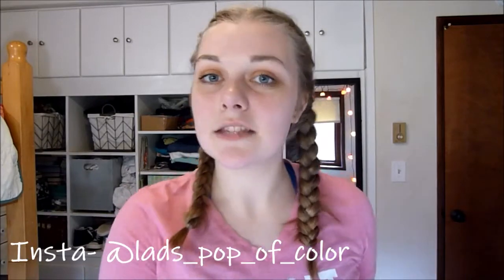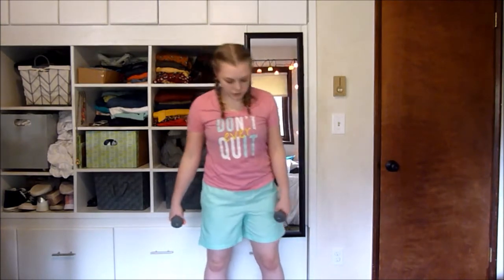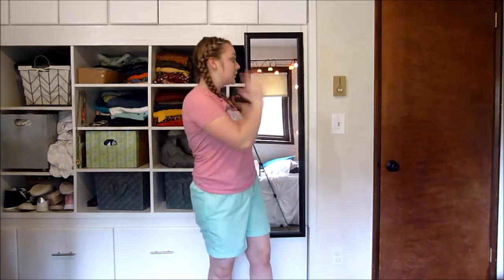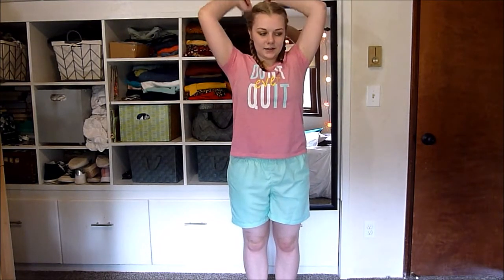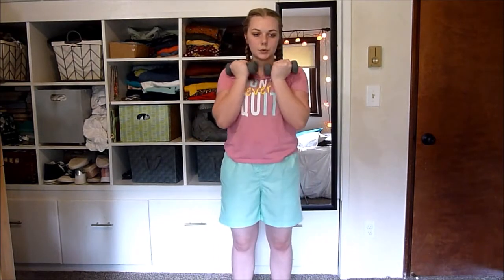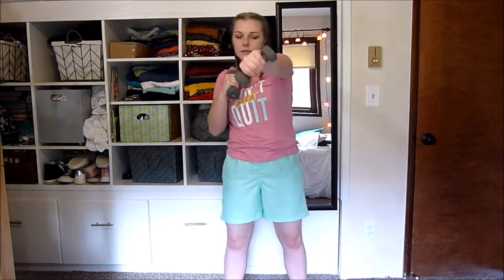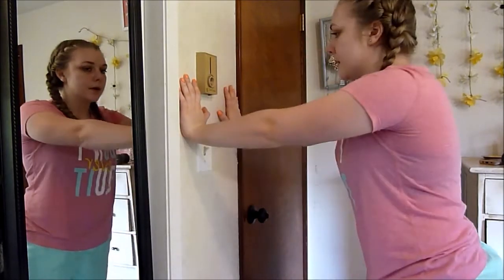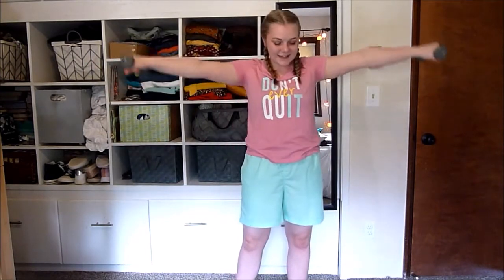10 Minute Standing Upper-body Workout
These exercises are not for everybody. If you experience pain during or after the exercise stop and if the pain continues, seek professional help. =)